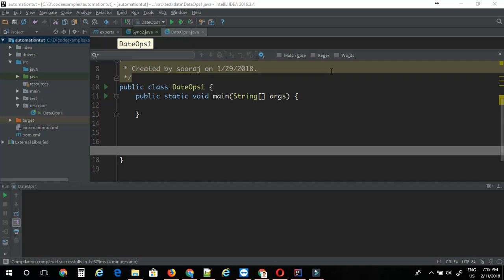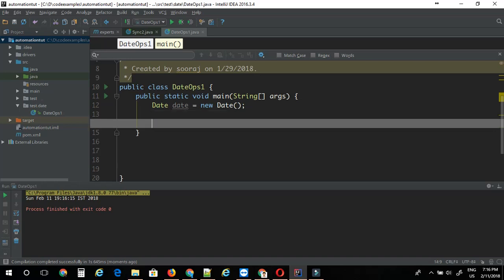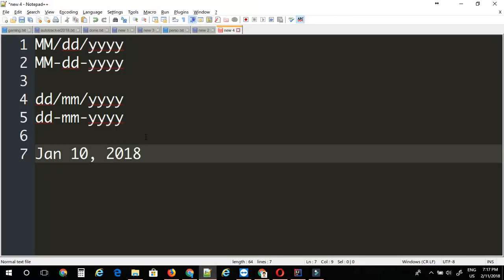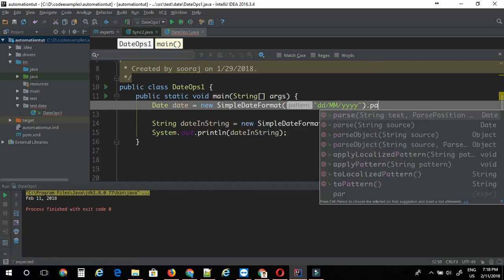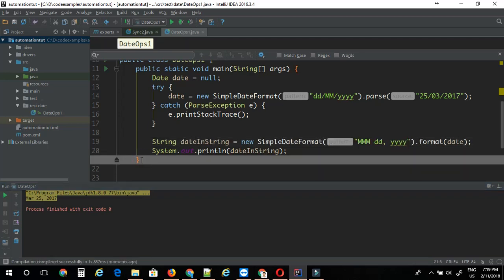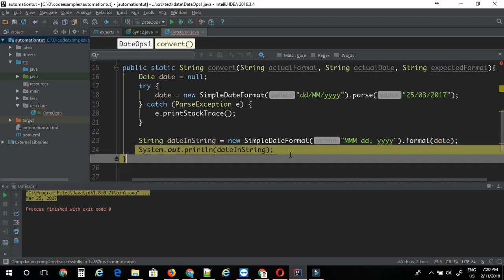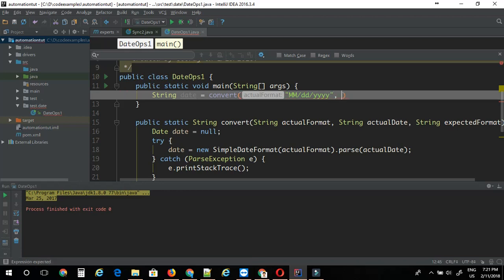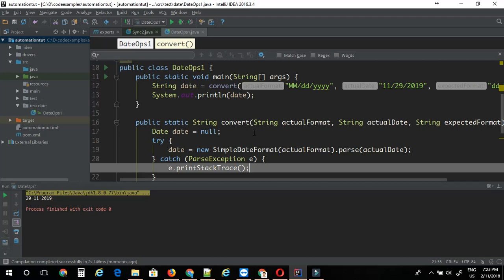Switching Date format in java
This video shows how to handle date format in java, simple way of switching between formats and finally create a method to do the same.